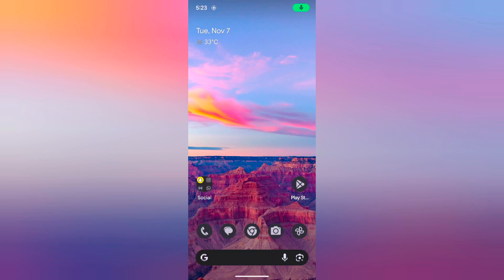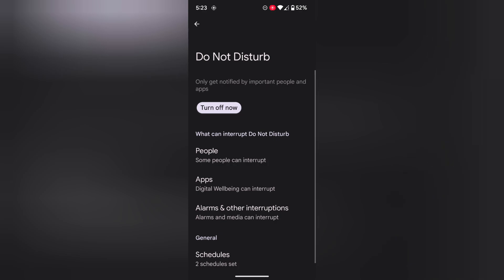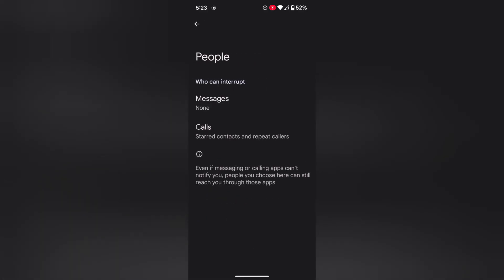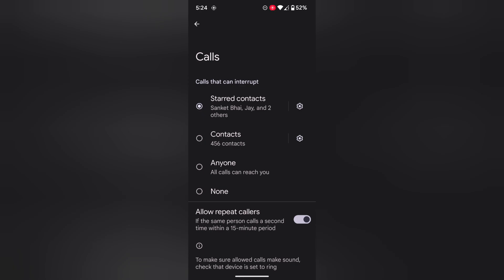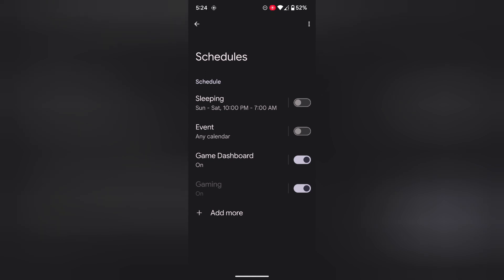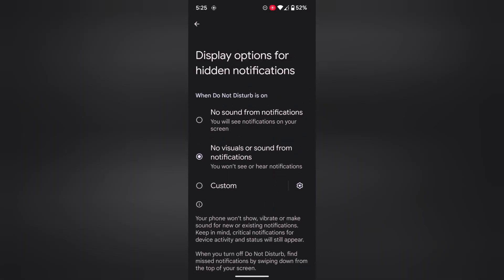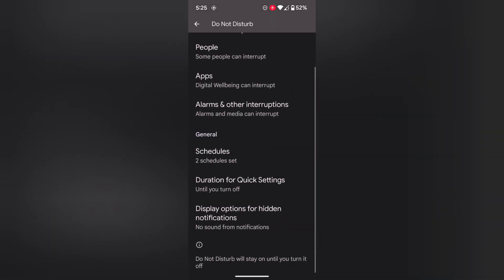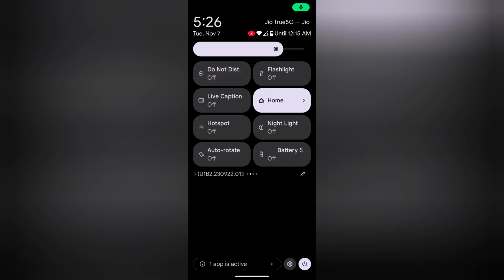How to Turn On Do Not Disturb Mode in Google Pixel 8 and Pixel 8 Pro | Turn Off DND Mode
How to Turn On Do Not Disturb Mode in Google Pixel 8 and Pixel 8 Pro. When enabled Do not disturb mode, your Pixel can't receive a phone call, messages, and other interruptions. You can add who can interrupt you when activating DND Mode in Pixel 8 Pro. Turn Off Do not disturb mode in Google Pixel 8 Pro if you don't want to use it.

More Queries:
Enable Do Not Disturb Mode in Google Pixel 8 Pro
Activate Do not disturb mode in Pixel 8
Use Do not disturb mode in Google Pixel 8 Pro
Turn Off Do Not Disturb in Pixel 8 Pro
Activate Do not disturb mode in Google Pixel 8
Pixel 8 Do Not Disturb Mode Enable
Google Pixel 8 DND Mode Activate